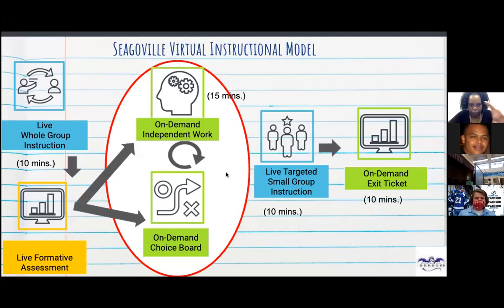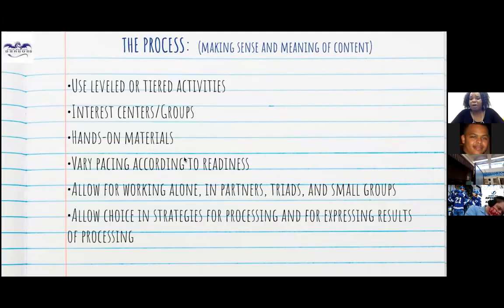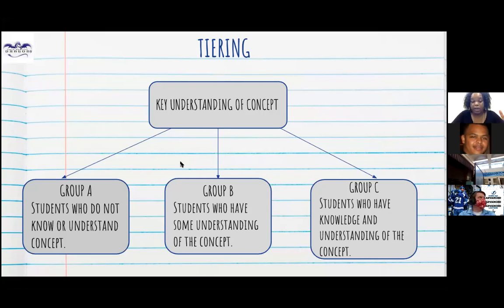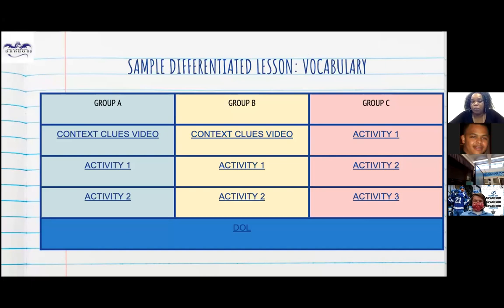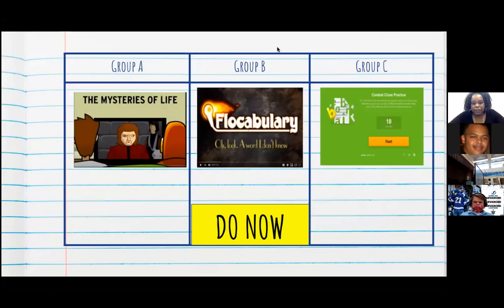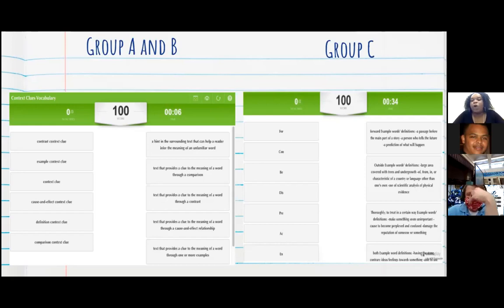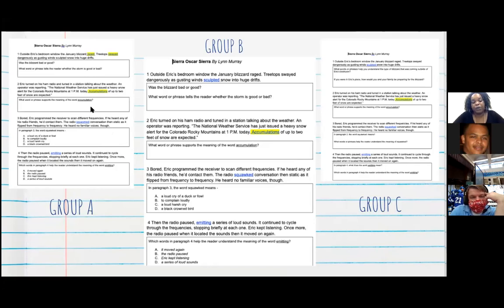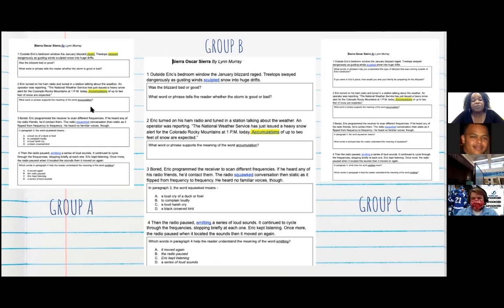Differentiation of Virtual Activities